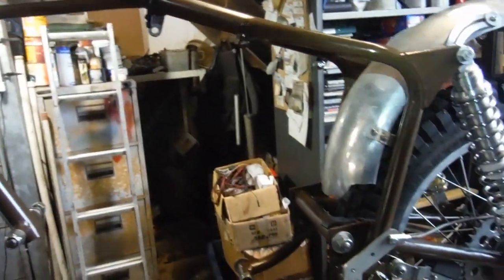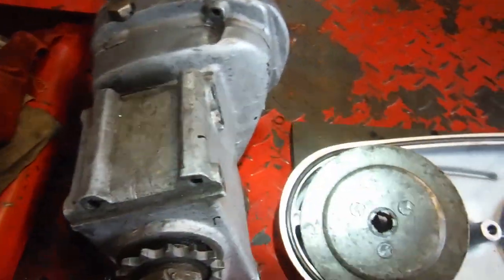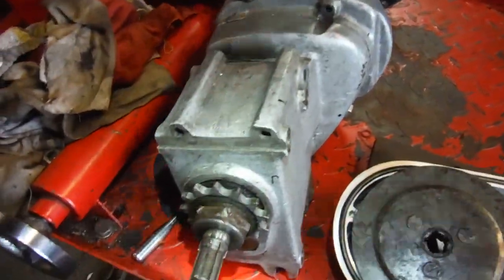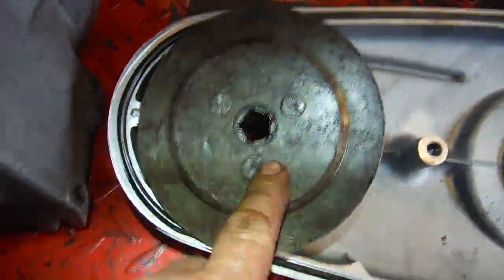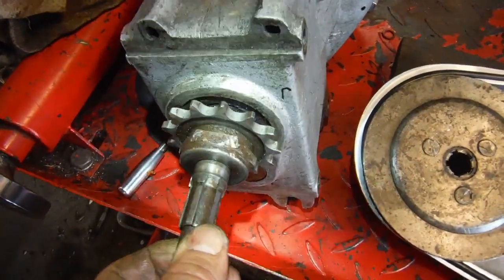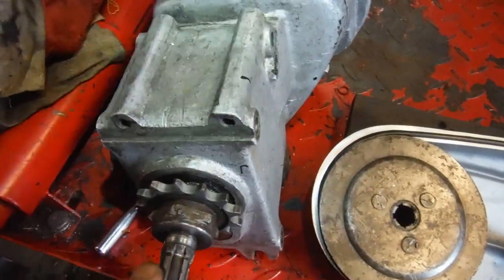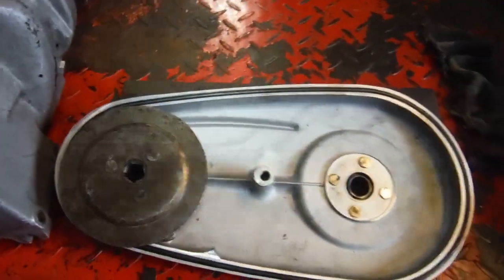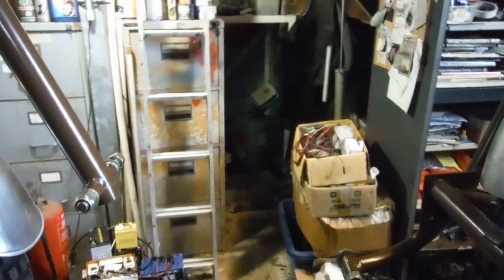Royal Enfield Bullet 350 Trials check over 5 The engine is out and the gearbox is free, but ...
Well, a picture of what needs to be done is certainly forming already and there could be quite a bit to do!